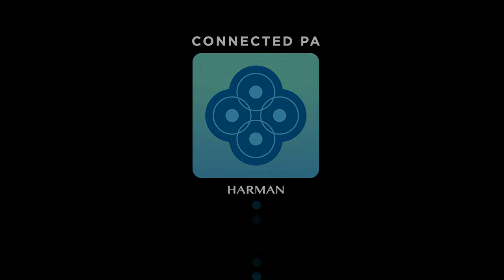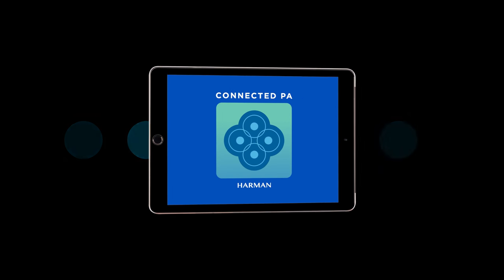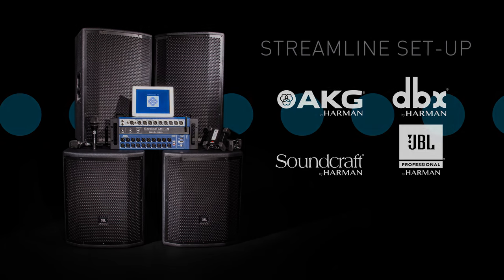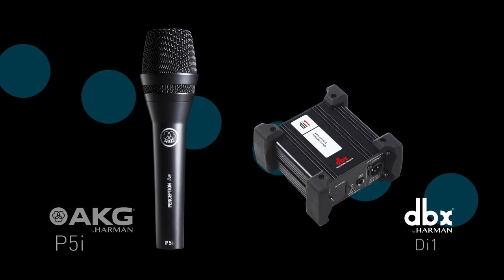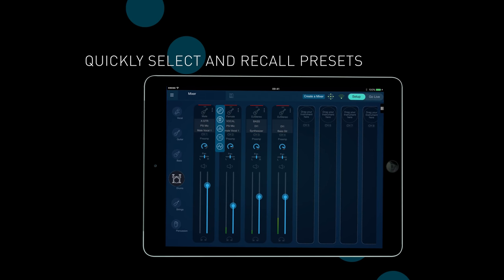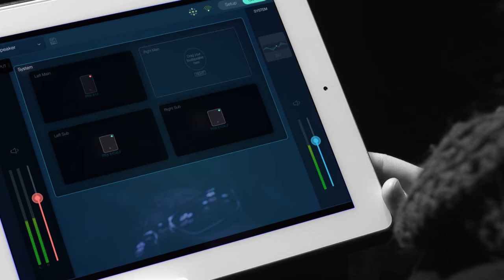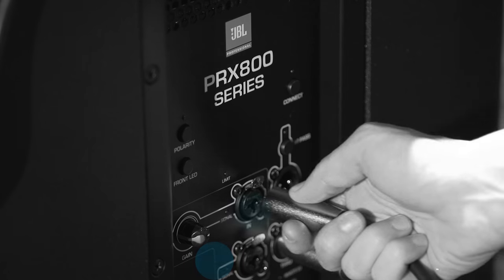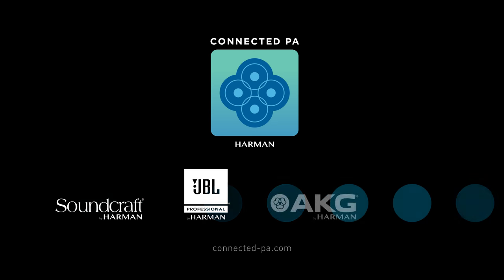HARMAN Connected PA Overview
Introducing HARMAN Connected PA—the first completely integrated live sound system. Watch to see how Connected PA streamlines your setup and allows you to focus on what really matters—the music.